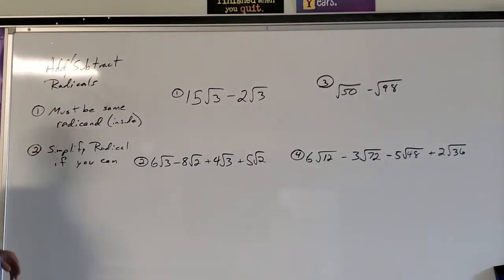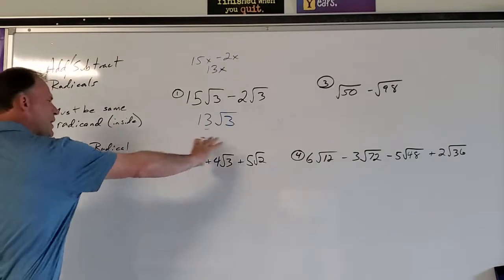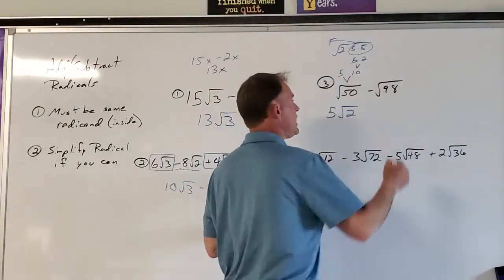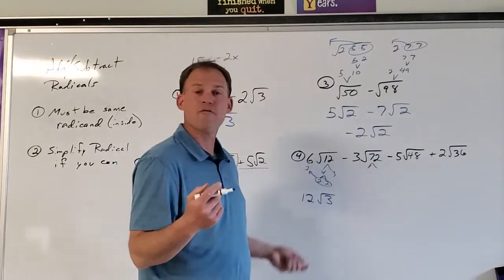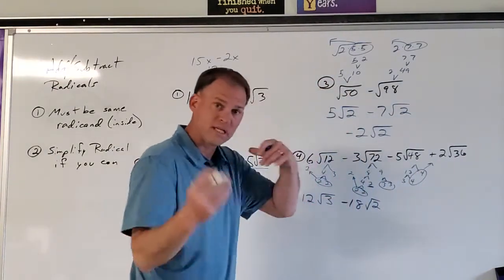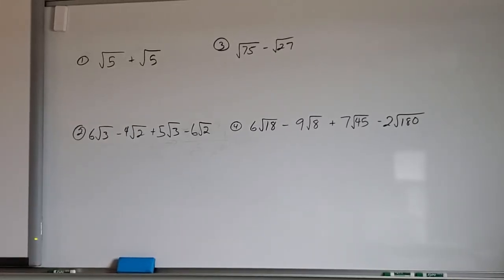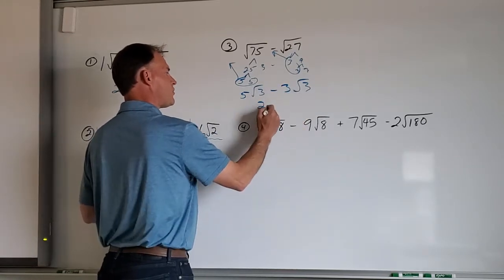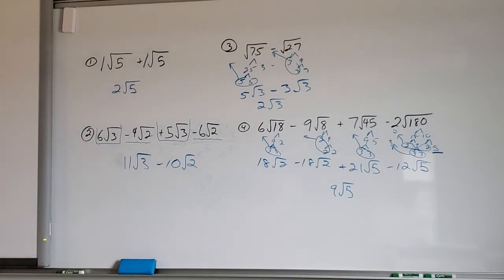Alg 1 Adv 9.1b Add/Subtract Radicals